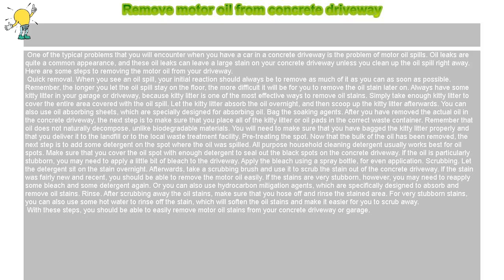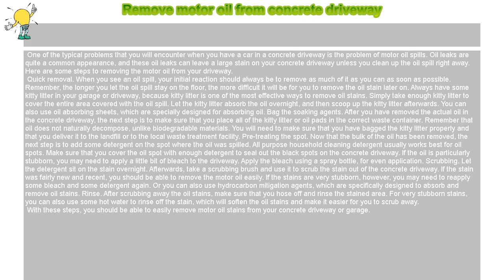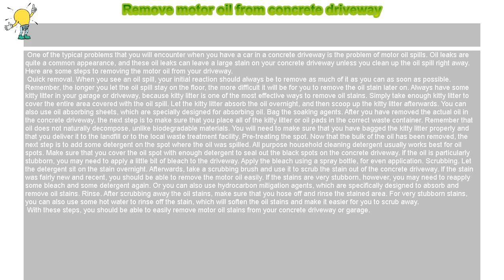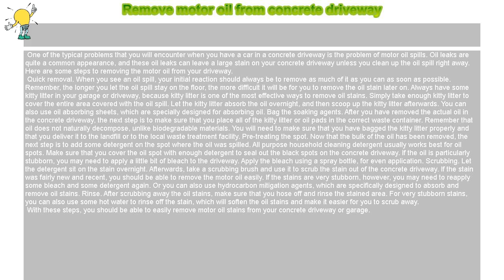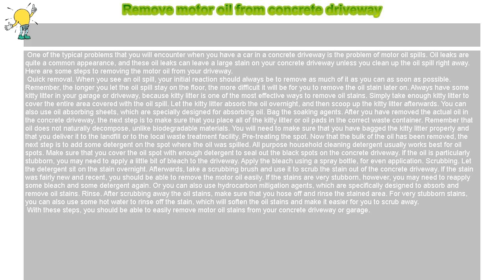How to : Remove motor oil from concrete driveway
Remove motor oil from concrete driveway

 One of the typical problems that you will encounter when you have a car in a concrete driveway is the problem of motor oil spills. Oil leaks are quite a common appearance, and these oil leaks can leave a large stain on your concrete driveway unless you clean up the oil spill right away. Here are some steps to removing the motor oil from your driveway.

 Quick removal. When you see an oil spill, your initial reaction should always be to remove as much of it as you can as soon as possible. Remember, the longer you let the oil spill stay on the floor, the more difficult it will be for you to remove the oil stain later on. Always have some kitty litter in your garage or driveway, because kitty litter is one of the most effective ways to remove oil stains. Simply take enough kitty litter to cover the entire area covered with the oil spill. Let the kitty litter absorb the oil overnight, and then scoop up the kitty litter afterwards. You can also use oil absorbing sheets, which are specially designed for absorbing oil. Bag the soaking agents. After you have removed the actual oil in the concrete driveway, the next step is to make sure that you place all of the kitty litter or oil pads in the correct waste container. Remember that oil does not naturally decompose, unlike biodegradable materials. You will need to make sure that you have bagged the kitty litter properly and that you deliver it to the landfill or to the local waste treatment facility. Pre-treating the spot. Now that the bulk of the oil has been removed, the next step is to add some detergent on the spot where the oil was spilled. All purpose household cleaning detergent usually works best for oil spots. Make sure that you cover the oil spot with enough detergent to seal out the black spots on the concrete driveway. If the oil is particularly stubborn, you may need to apply a little bit of bleach to the driveway. Apply the bleach using a spray bottle, for even application. Scrubbing. Let the detergent sit on the stain overnight. Afterwards, take a scrubbing brush and use it to scrub the stain out of the concrete driveway. If the stain was fairly new and recent, you should be able to remove the motor oil easily. If the stains are very stubborn, however, you may need to reapply some bleach and some detergent again. Or you can also use hydrocarbon mitigation agents, which are specifically designed to absorb and remove oil stains. Rinse. After scrubbing away the oil stains, make sure that you hose off and rinse the stained area. For very stubborn stains, you can also use some hot water to rinse off the stain, which will soften the oil stains and make it easier for you to scrub away.

 With these steps, you should be able to easily remove motor oil stains from your concrete driveway or garage.